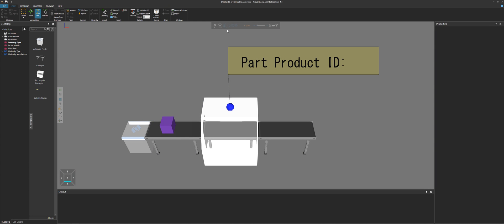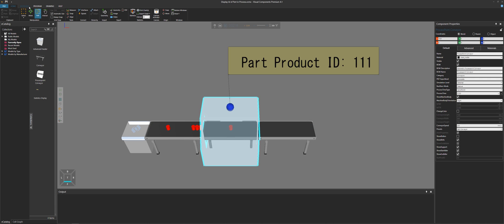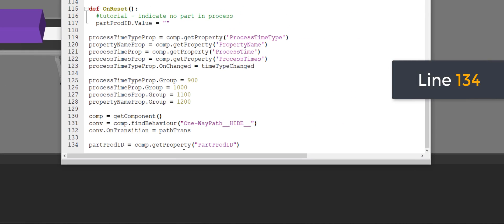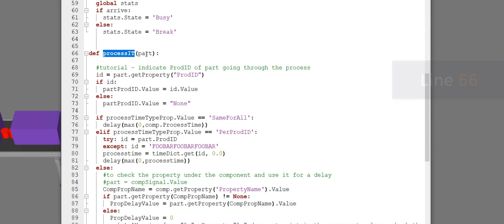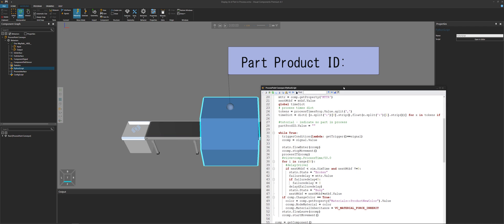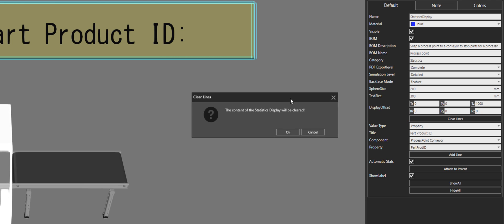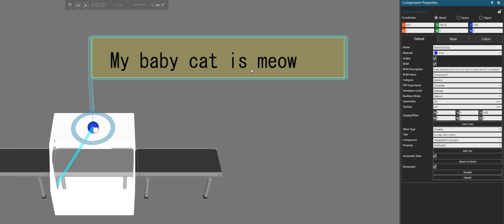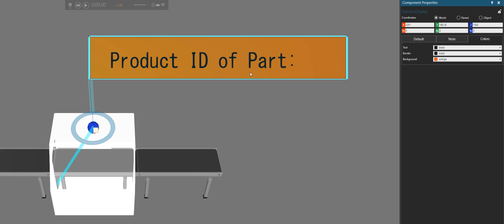Display Id of Part in Process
This video shows how to visualize the ids of parts in processes using API and components in our eCatalog.